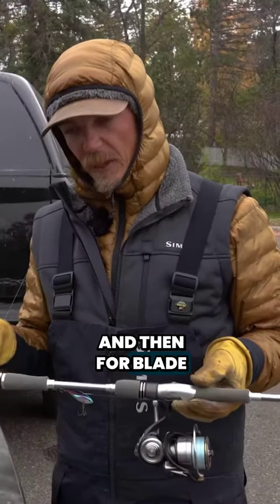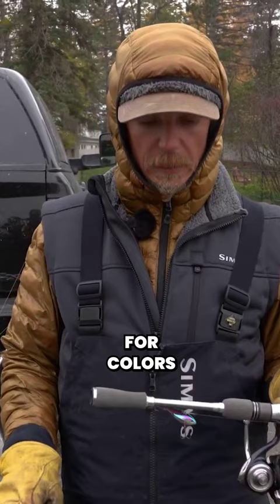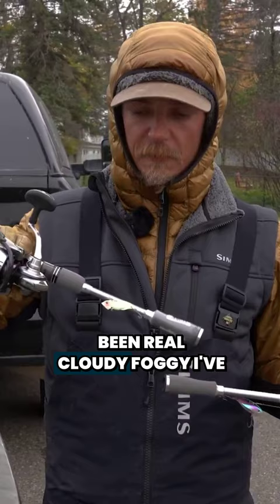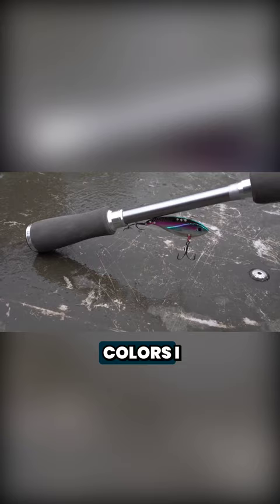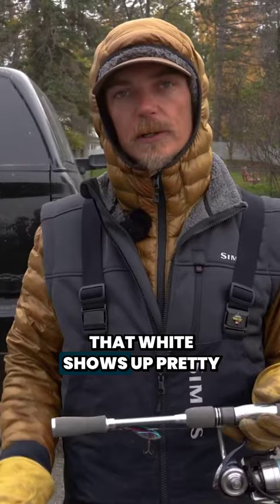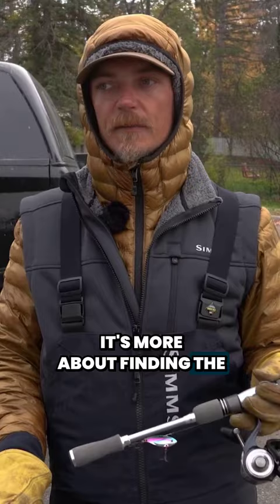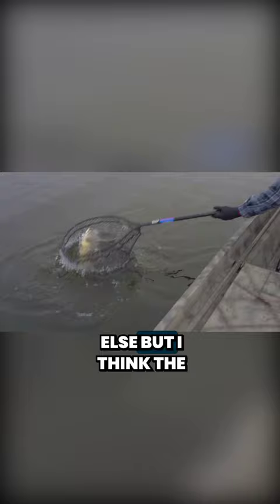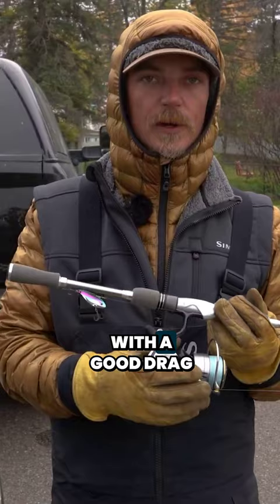HOW TO choose the right BLADE BAIT - Seth Feider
Sign up for our newsletter to be the first to receive new deals, tips and entertaining fishing content: